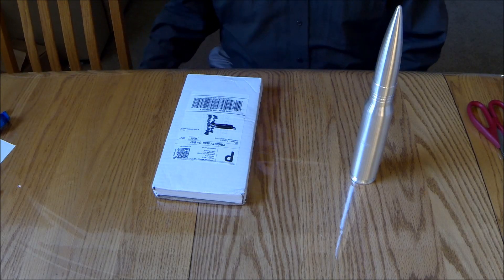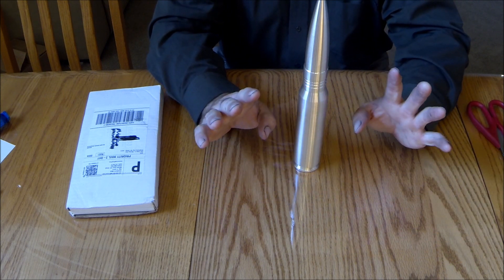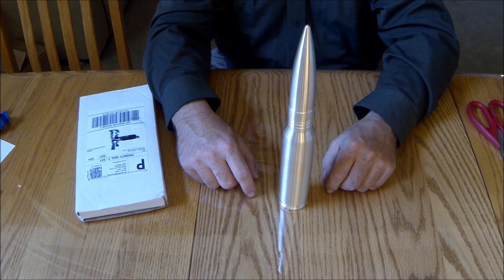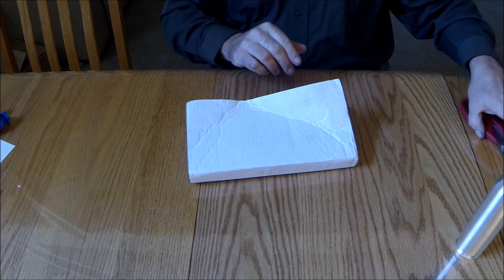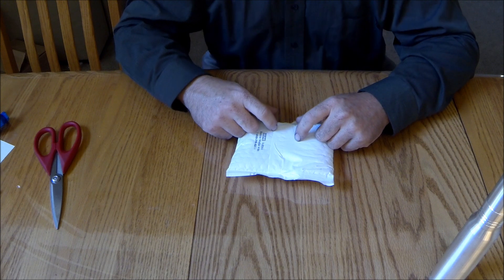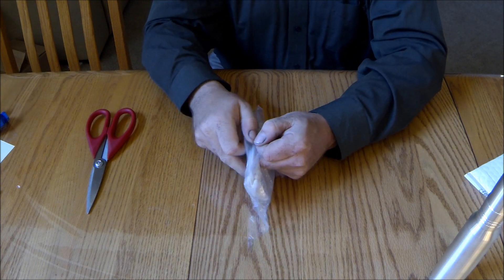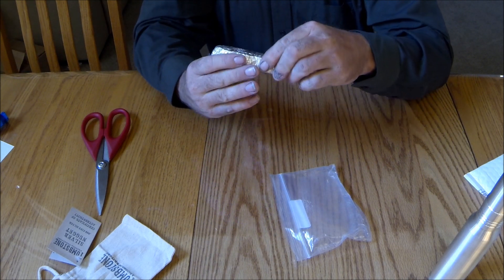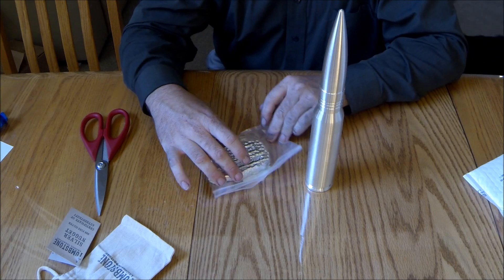100oz bullet & Tombstone 1 kilo nugget bullion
A closer look at a solid silver 100 oz bullet and a 1 kilo Tombstone Nugget.